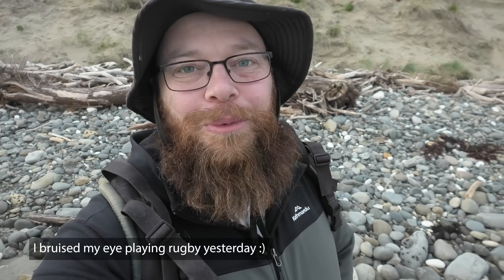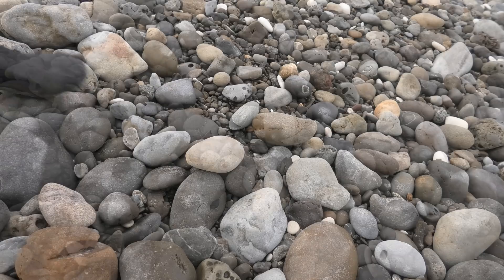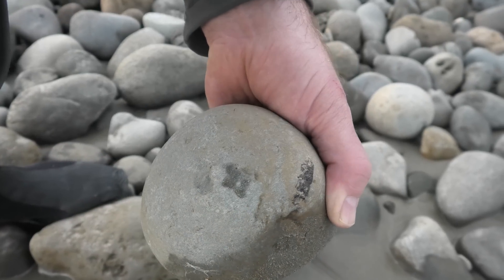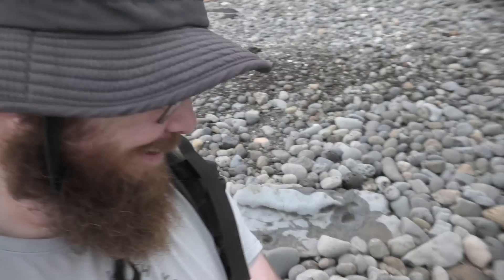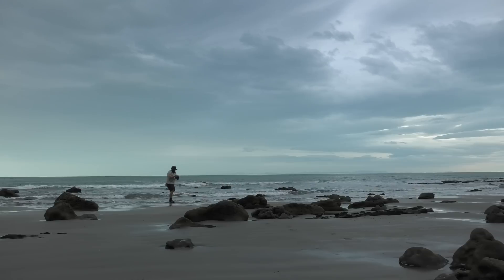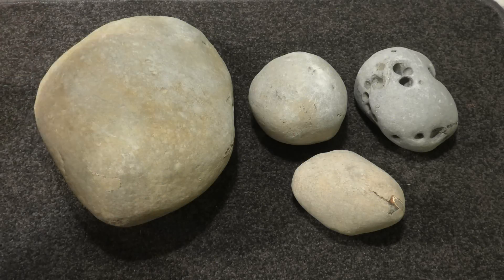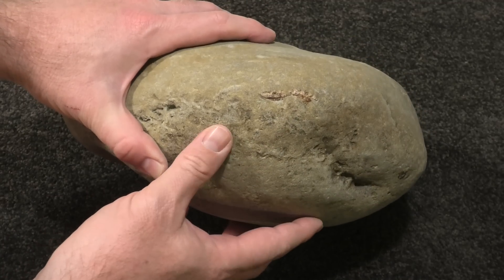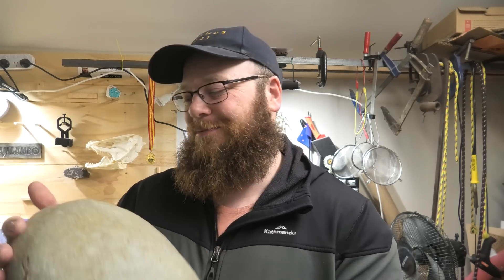I found a rare fossil penguin after 3 years of searching! Fossil hunting adventure.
It has finally happened! We found a fossil penguin!!

Those of you that have been along with me on this quest to find a fossil penguin, know how many kilometers I've walked to find this one. I am still smiling from ear to ear after finding such a good one.

I'm 90% sure it's a penguin and I had two tentative confirmations from some local fossil experts. The final confirmation will come after I prep it and we can see if the bones match with that of a penguin.

I will be donating it to a local museum after I have done the prep work on it.

Thanks again to all my patrons for supporting me in these adventures, it wouldn't be possible without you. If you would like to join ($4 a month), head over if I get enough patrons then I can do this fulltime!

Postal address:
Morne Mamlambo
7648
New Zealand